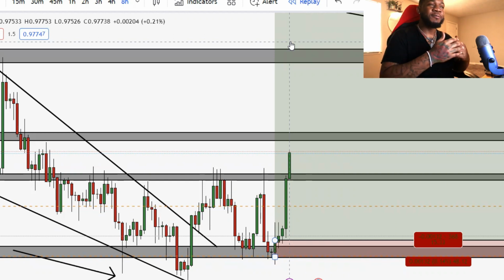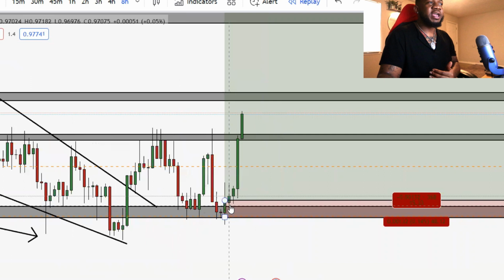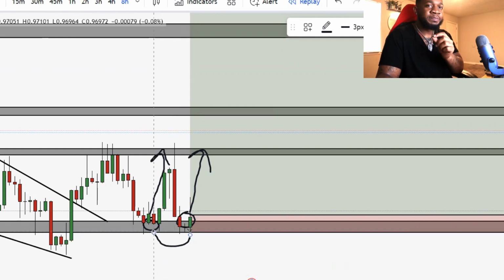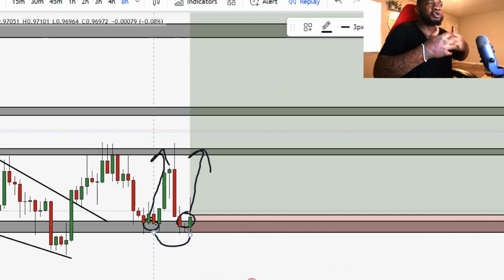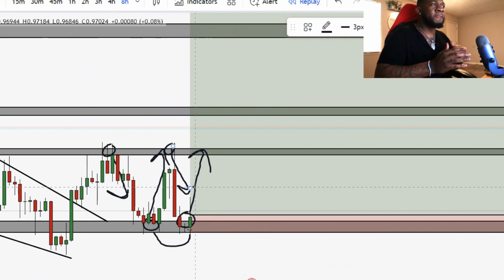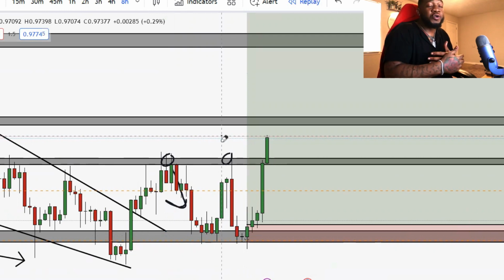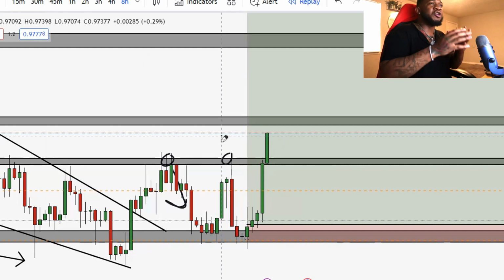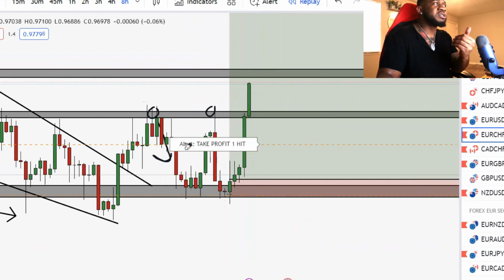TRADE FOREX AT FULL POWER! WINNING FOREX STRATEGY!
In this video you will watch me break down my trade on EUR/CHF. Explaining exactly how i was able to find another highly profitable trade with ease!